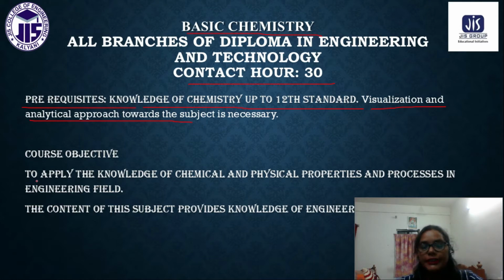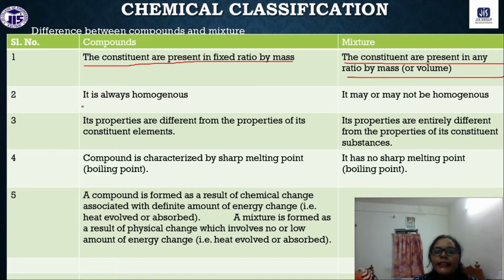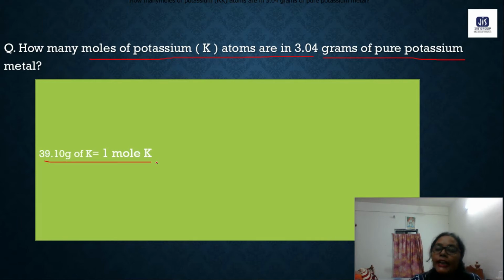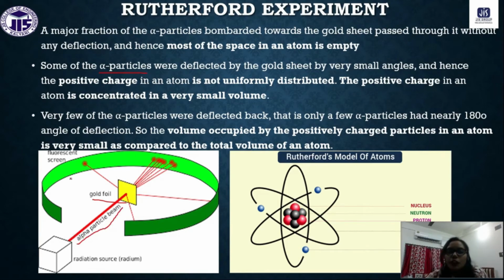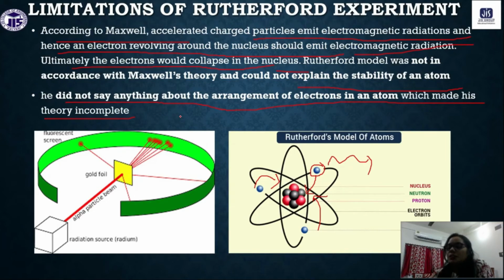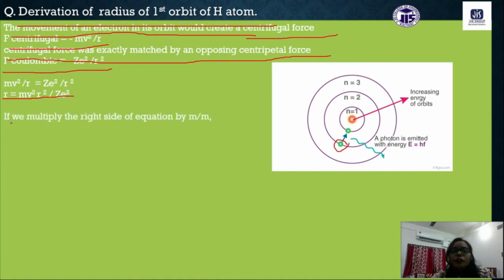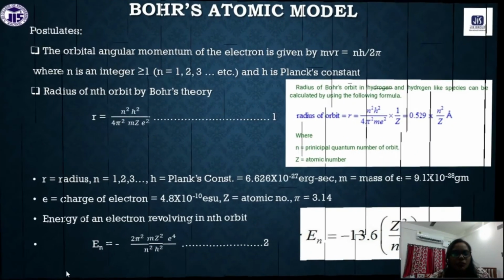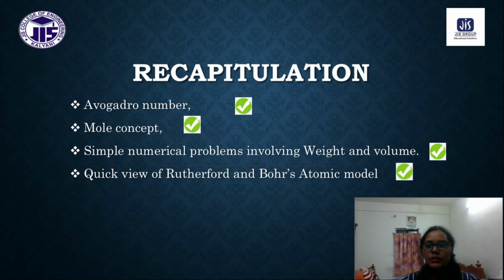Avogadro concept, Lec1, DEE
Avogadro concept, atomic structure